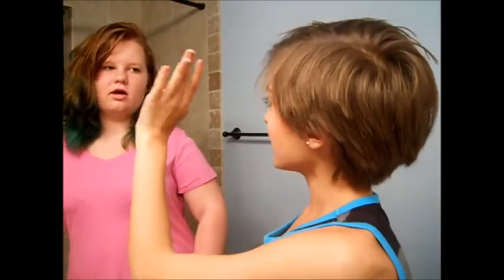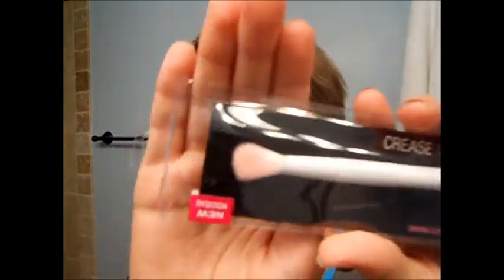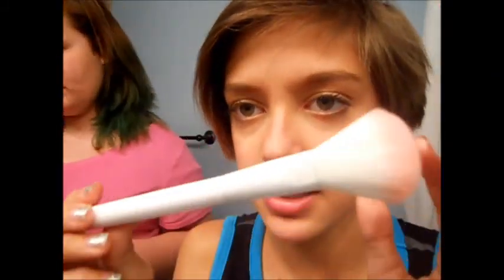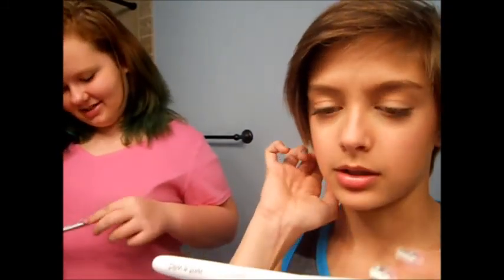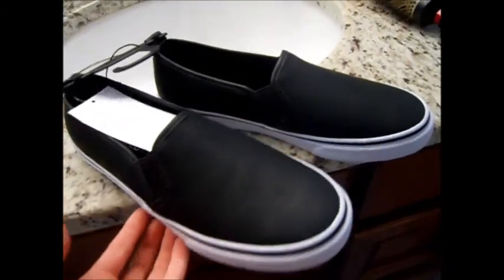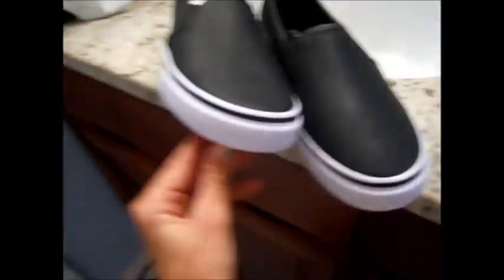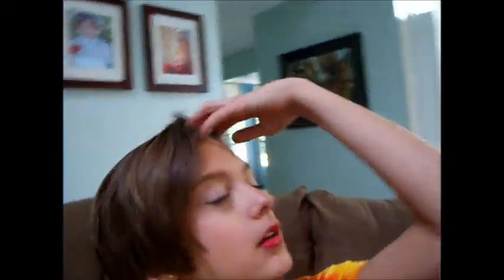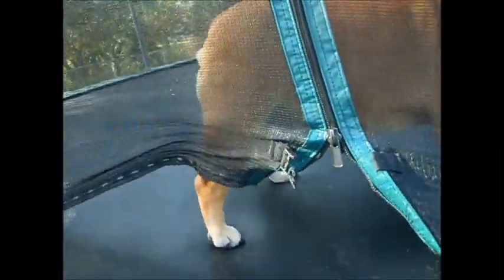Beauty Haul ! (with Emily)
SOCIAL MEDIAS:
Musically:@cohen_h_winchester
Dubsmash: Cohen H Winch